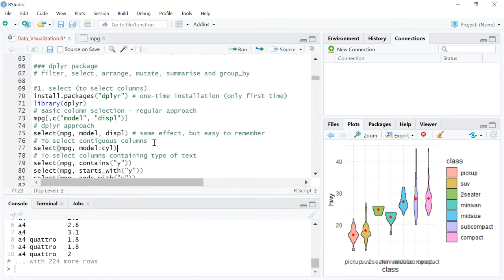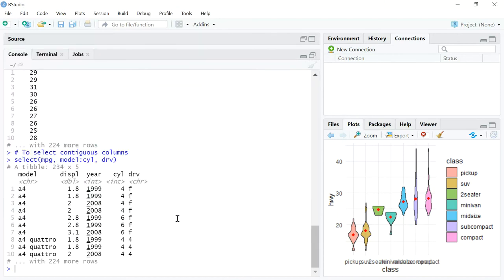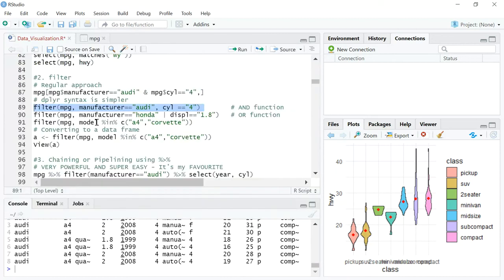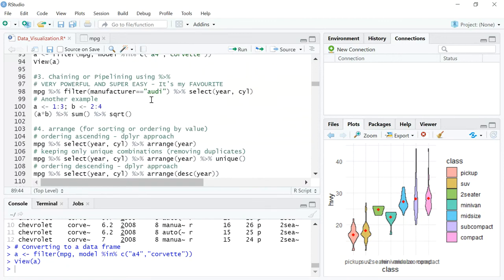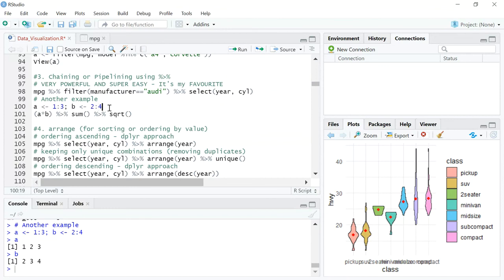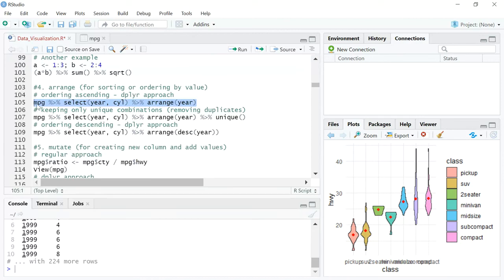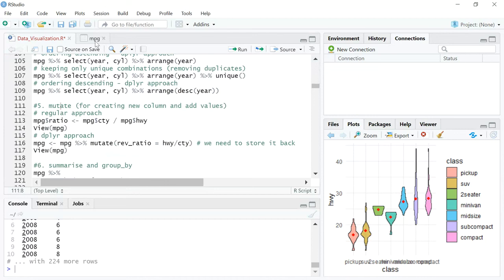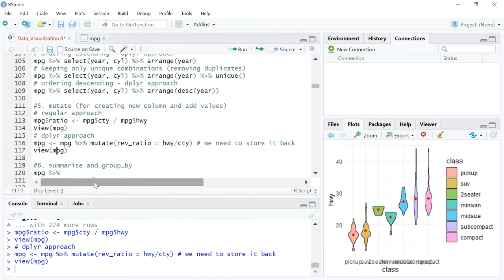Data Analytics & Visualization: #5 - DPLYR - Part 1 | PALM LEAF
Video #5 covers the basics of dplyr package (select, filter, arrange and mutate)